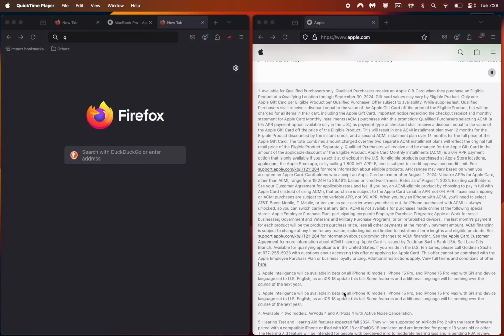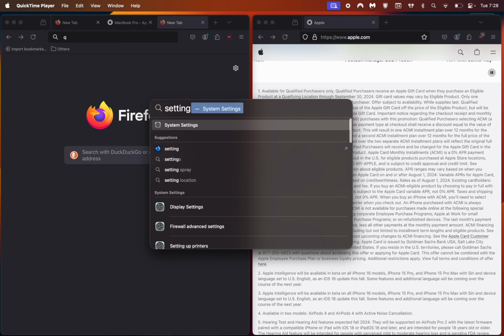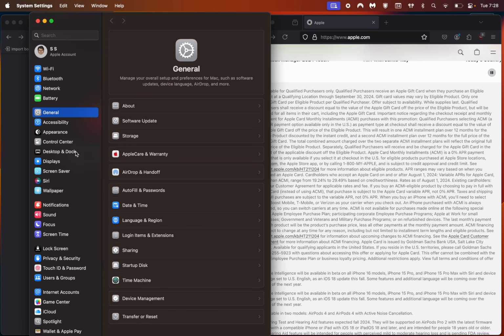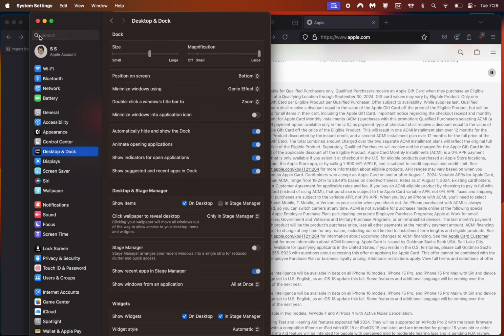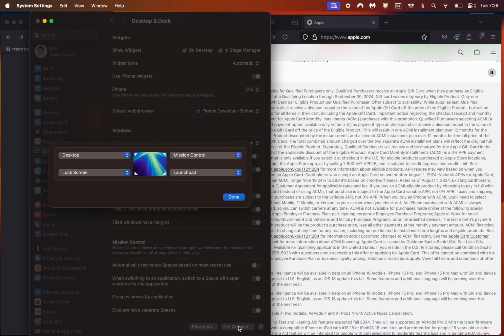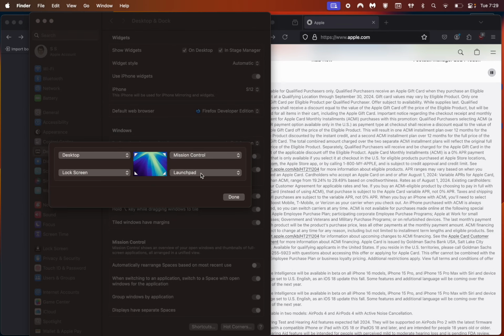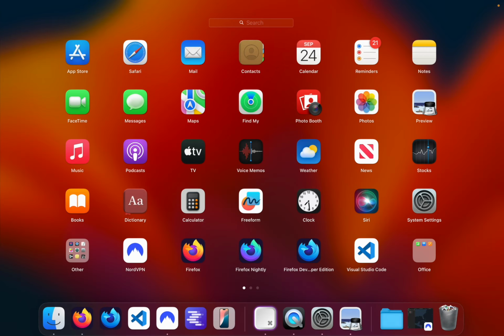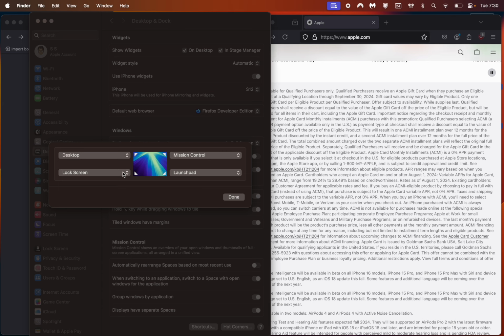How to Customize Hot Corners on Mac in 2024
Are you looking to enhance your Mac experience in 2024? In this video, I’ll guide you through the process of customizing Hot Corners on your Mac. Hot Corners are an incredibly useful feature that allows you to perform specific actions by simply moving your cursor to the corners of your screen.

In this step-by-step tutorial, you will learn:
- What Hot Corners are and how they can boost your productivity.
- How to access the Hot Corners settings on your Mac.
- Different actions you can assign to each corner, such as launching Mission Control, showing the desktop, or starting your screensaver.
- Tips for utilizing Hot Corners effectively to tailor your workflow.

Whether you're a Mac novice or a seasoned user, this video offers valuable insights and practical advice to help you make the most of your Mac's features in 2024.